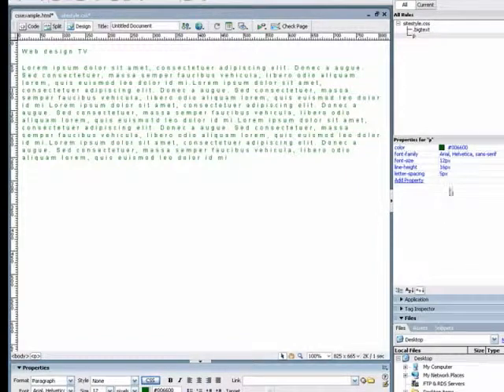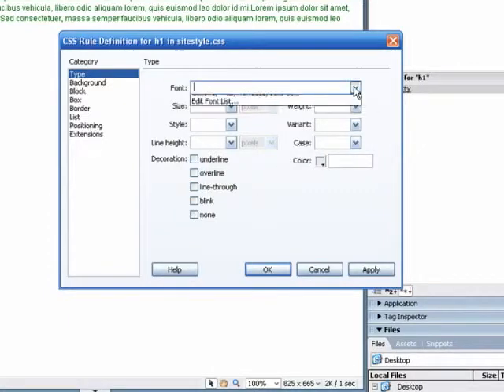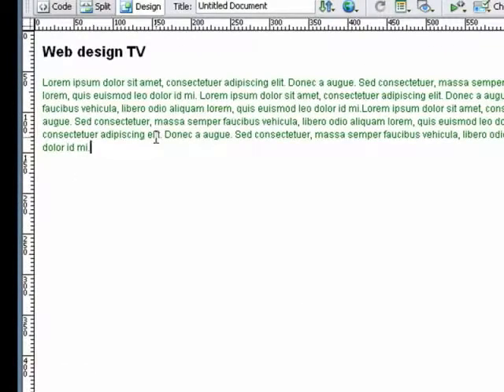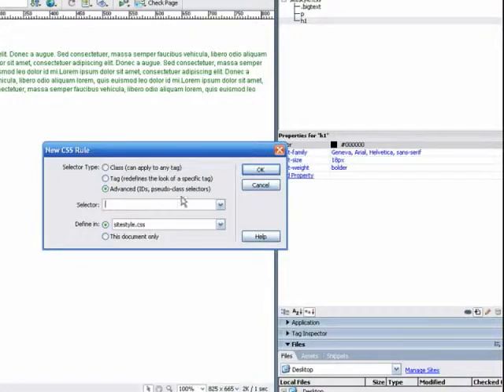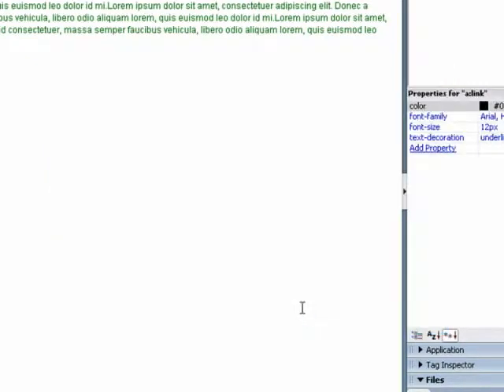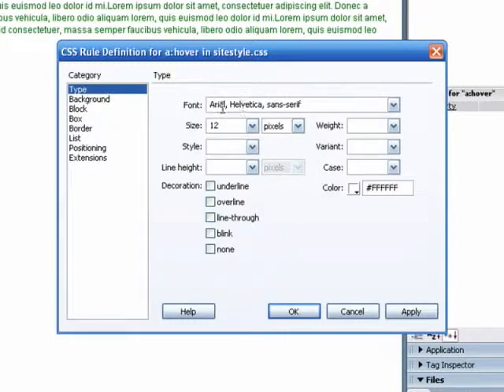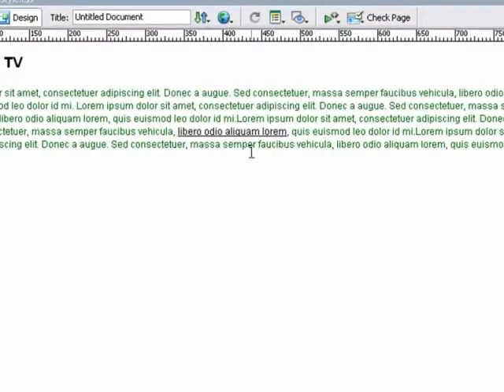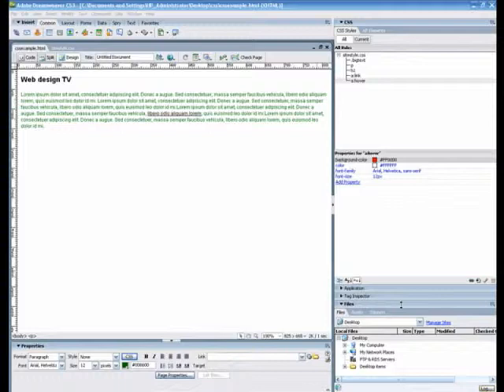Coding CSS in Dreamweaver - the easy way - part 3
The concluding part of Paul Wyatt's Dreamweaver video tutorial